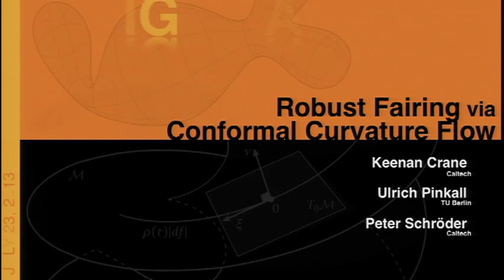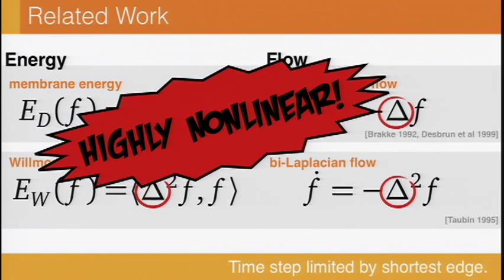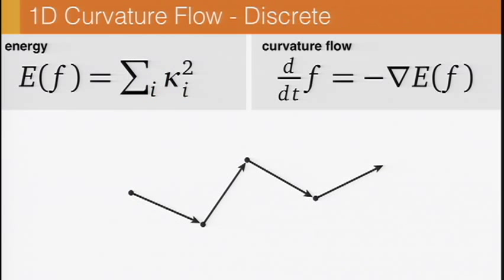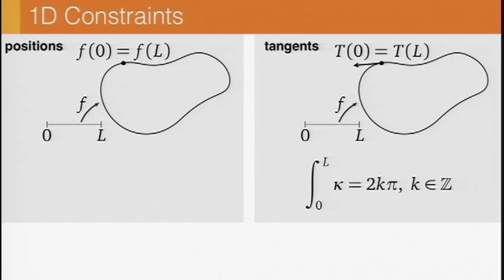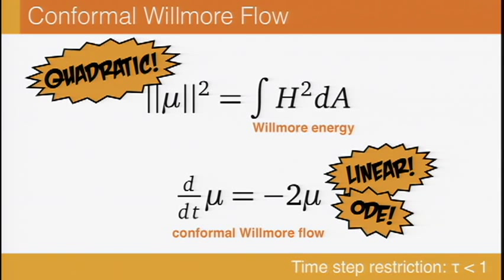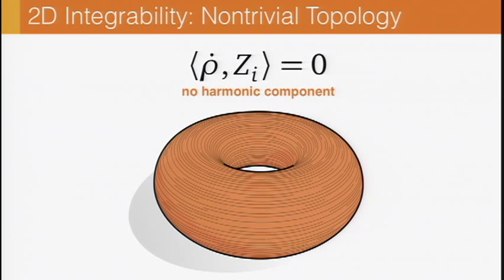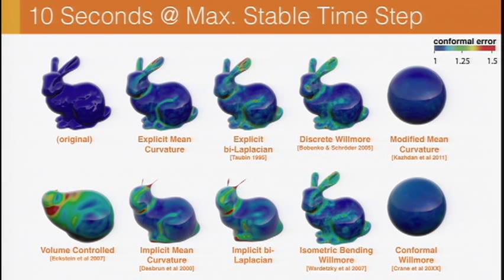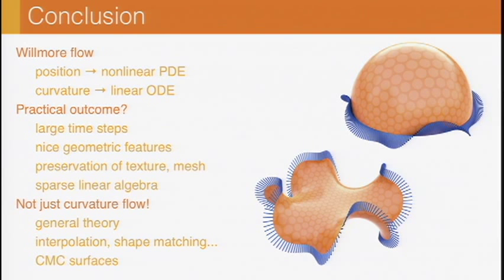Robust Fairing via Conformal Curvature Flow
This video is a presentation of the paper, "Robust Fairing via Conformal Curvature Flow" given by Keenan Crane in summer 2013 for more information.

Keenan Crane, Ulrich Pinkall, Peter Schröder
ACM Transactions on Graphics / SIGGRAPH 2013

Abstract: This paper presents a formulation of Willmore flow for triangulated surfaces that permits extraordinarily large time steps and naturally preserves the quality of the input mesh. The main insight is that Willmore flow becomes remarkably stable when expressed in curvature space—we develop the precise conditions under which curvature is allowed to evolve. The practical outcome is a highly efficient algorithm that naturally preserves texture and does not require remeshing during the flow. We apply this algorithm to surface fairing, geometric modeling, and construction of constant mean curvature (CMC) surfaces. We also present a new algorithm for length-preserving flow on planar curves, which provides a valuable analogy for the surface case.